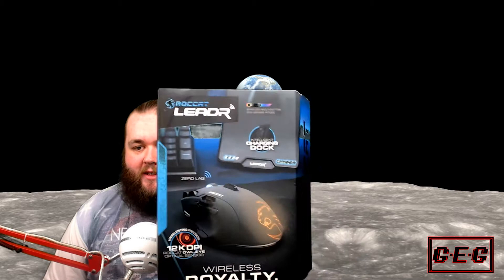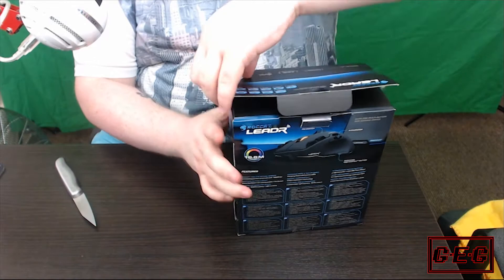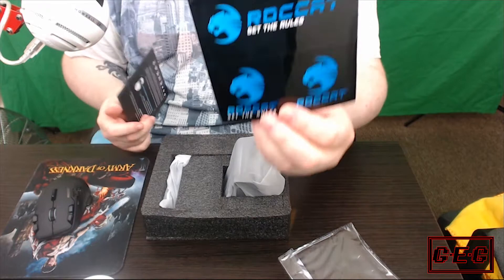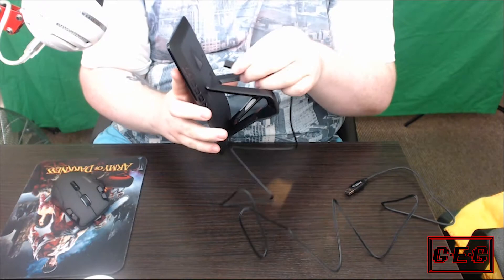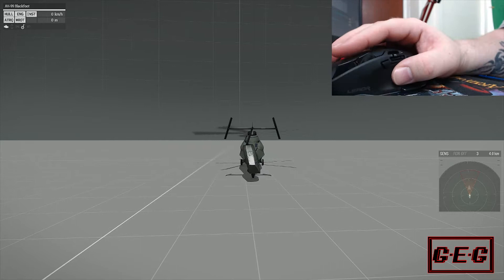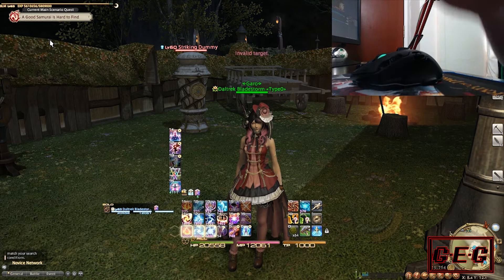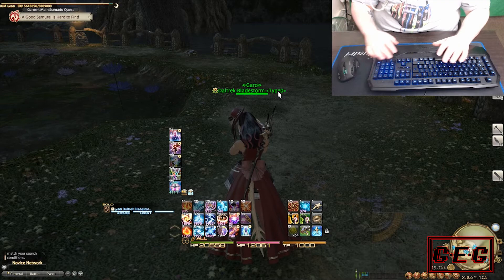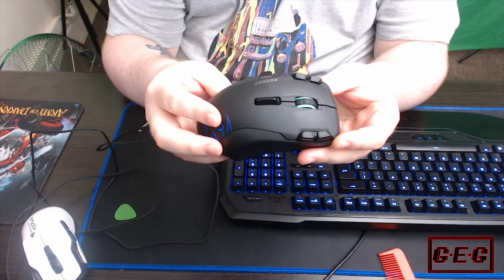Roccat Leadr Review!!!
So its finaly here Roccats offering of the wireless mouse hope you enjoy the video